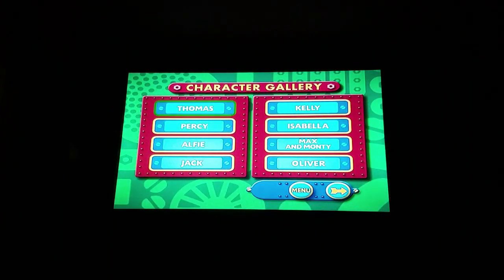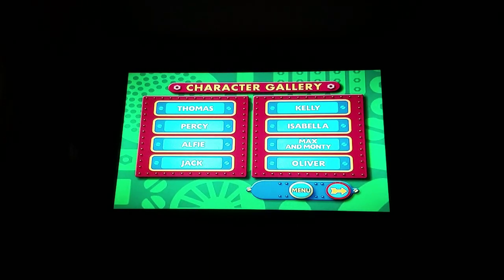Thomas & Friends Mud Glorious Mud DVD Menu Walkthrough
This was recorded yesterday.